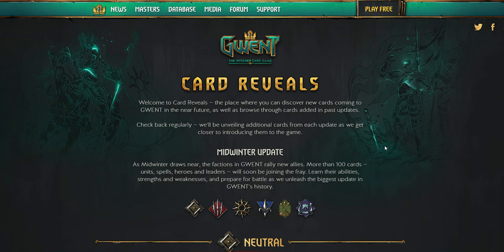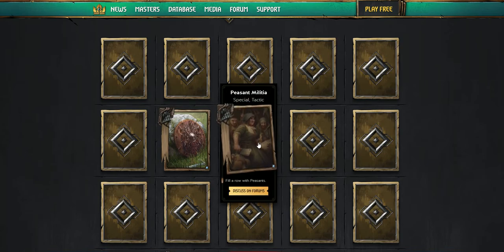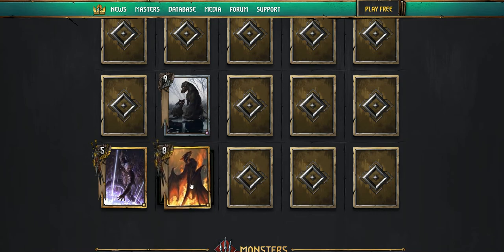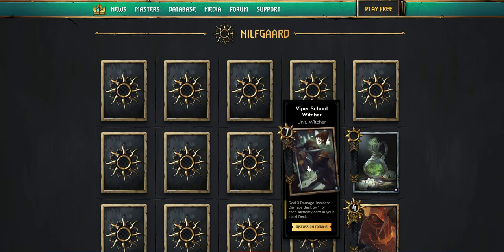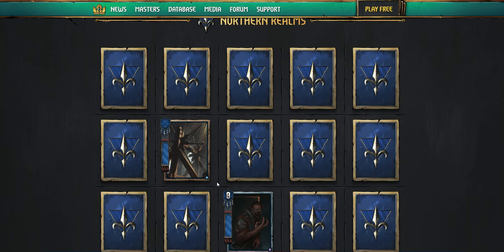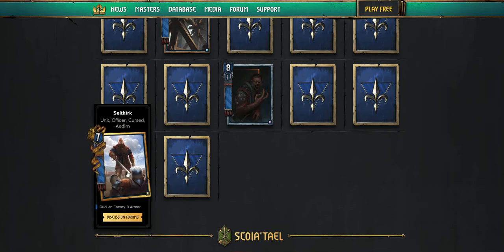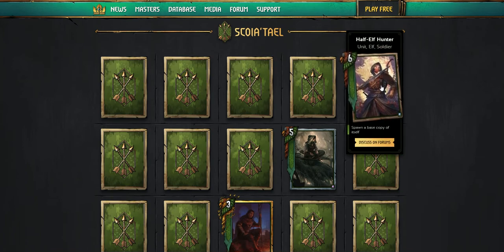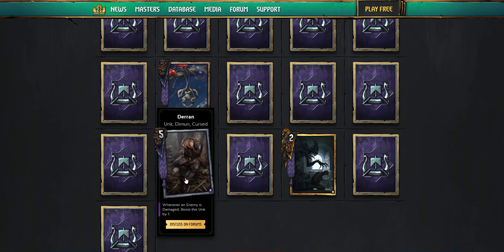[GWENT] 100 NEW CARDS!!!!!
going over the first set of leeks from the dev stream on 11/30